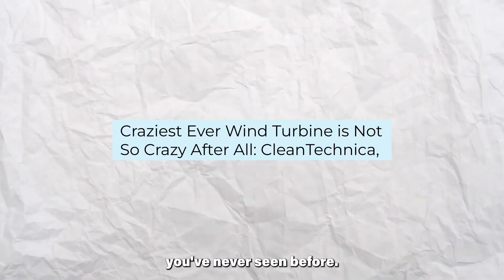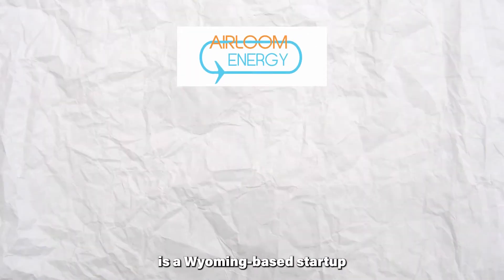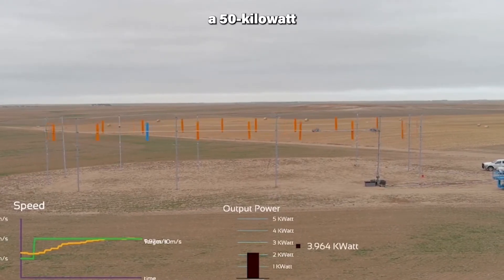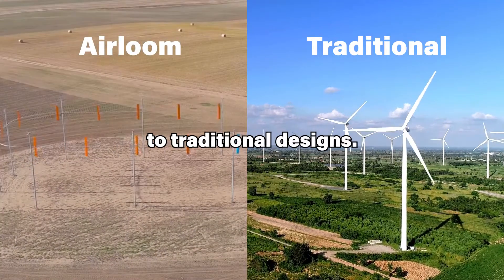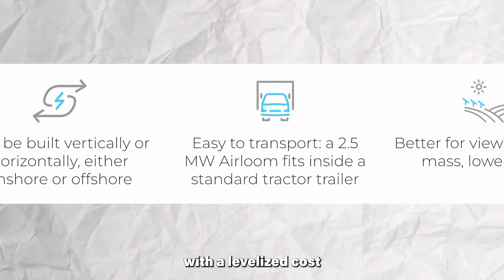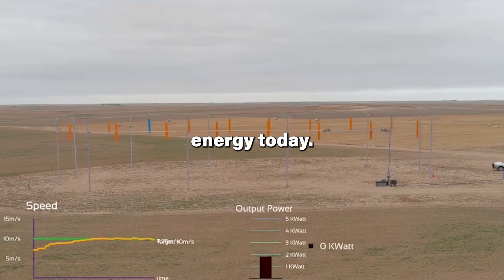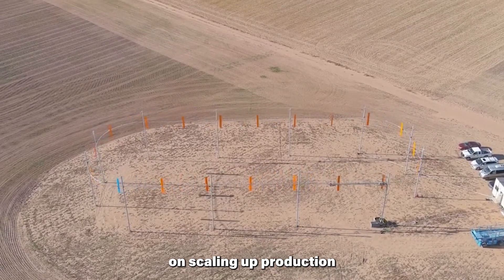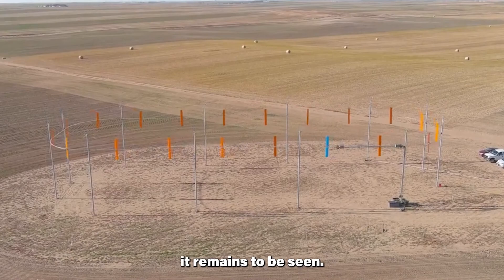A revolutionary new wind energy technology is in development | AirLoom Energy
A new wind energy innovation is ready to revolutionize the wind energy industry. This groundbreaking innovation has garnered support from various notable names in the power sector. Airloom Energy has attracted significant investments from prominent backers, including Bill Gates' Breakthrough Energy Ventures and Google Ventures. The company has also forged partnerships with major energy firms, such as GE Renewable Energy and Pattern Energy.

AirLoom Energy is an innovative company that has developed a new type of wind turbine that can be suspended in the air using cables. This approach has several potential advantages over traditional ground-based wind turbines, including:

Access to higher wind speeds: Airloom turbines can reach altitudes of up to 1,000 feet, where wind speeds are consistently stronger than at ground level.

Reduced visual impact: Airloom turbines are much less visible from the ground than traditional turbines, making them more compatible with scenic areas.

Greater flexibility in site selection: Airloom turbines can be placed in areas that are unsuitable for ground-based turbines, such as areas with sensitive ecosystems or restricted airspace.